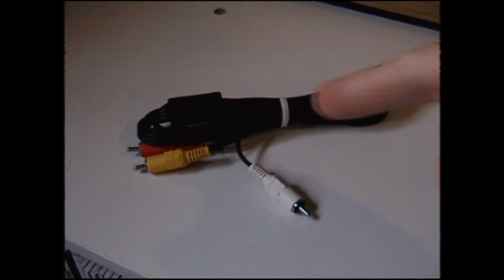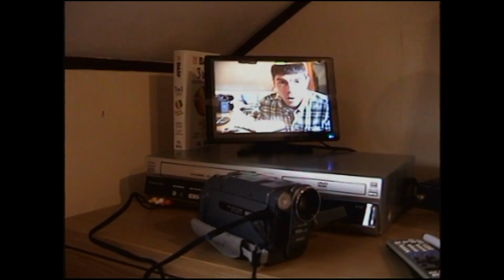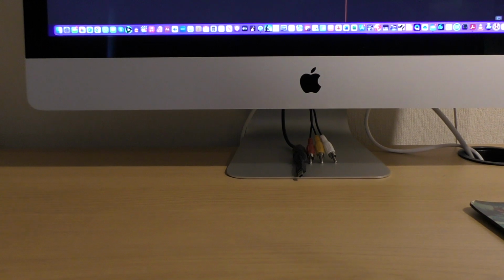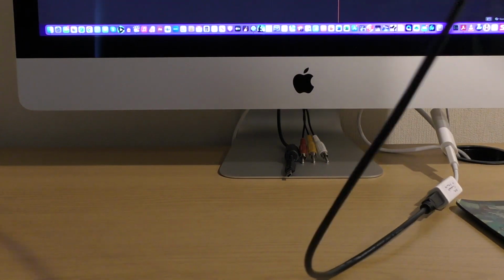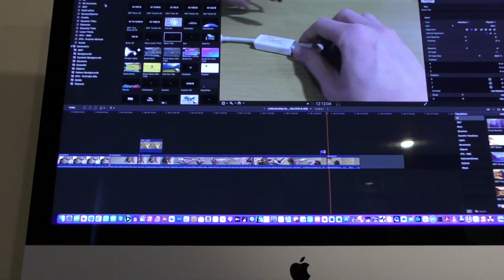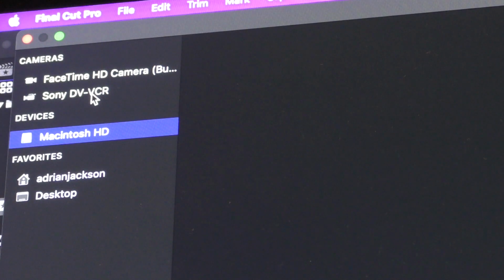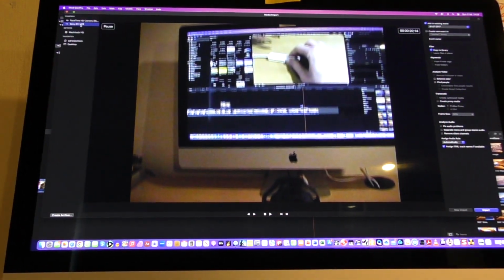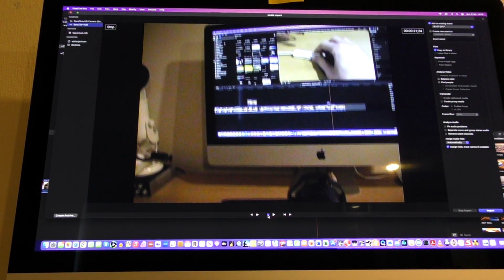Transferring Vintage Video Camera Footage in 2024. VHS, VHS C, Video8, Hi8, Digital8, Mini DV & HDD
Reel Film explains how you can transfer your old camcorder footage in 2024.

Below are some recommendations to help you with your capturing process -

If you want more information about the Apple Adapter's, please see below